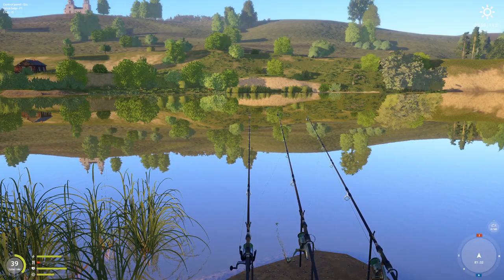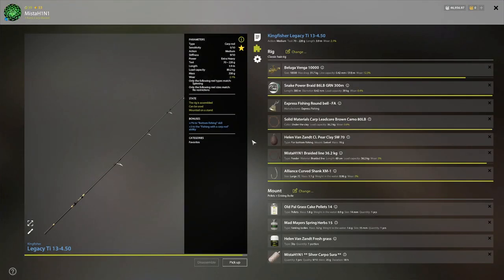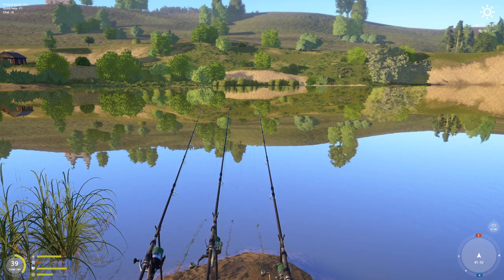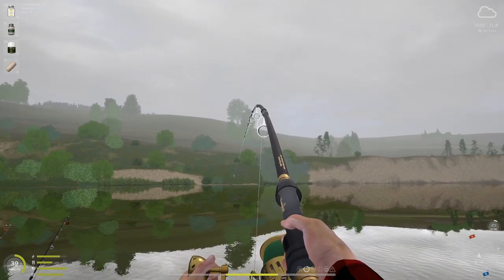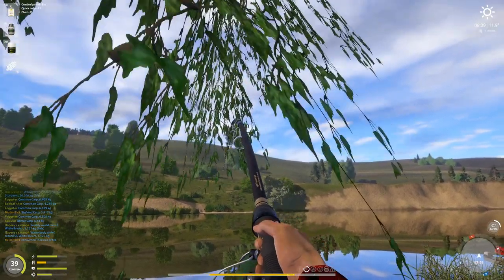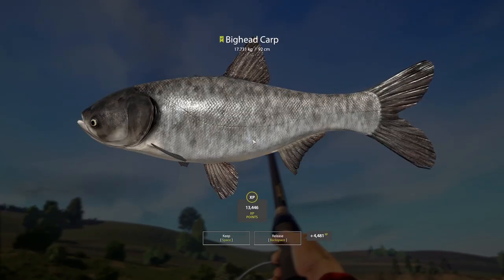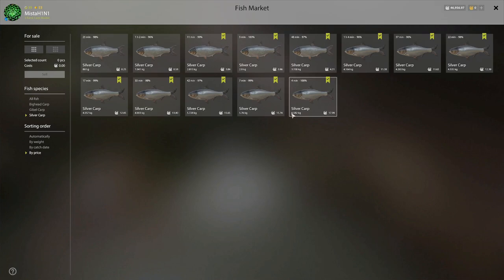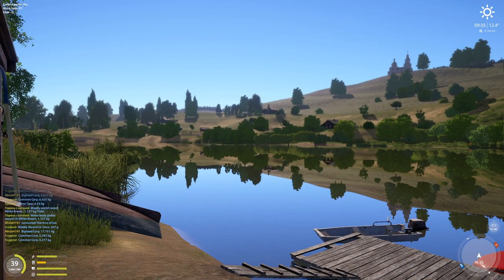Silver Carp Active Spot | Sura | Jan 21, 2023